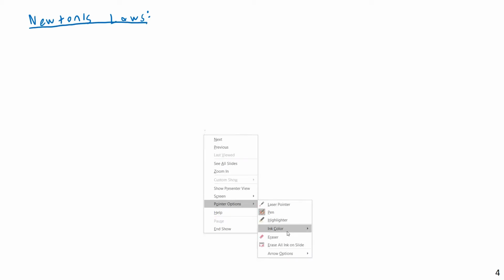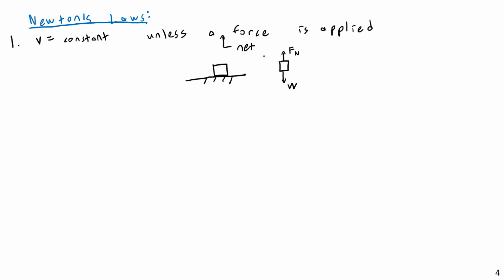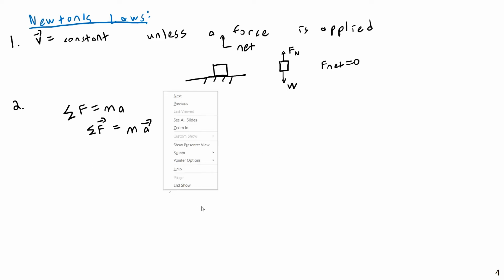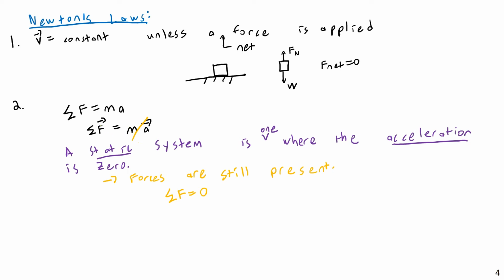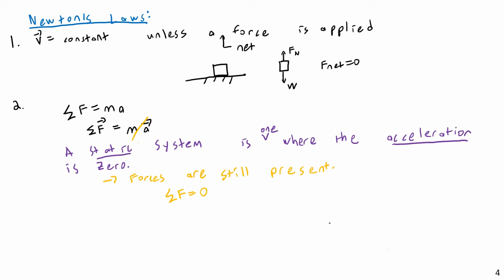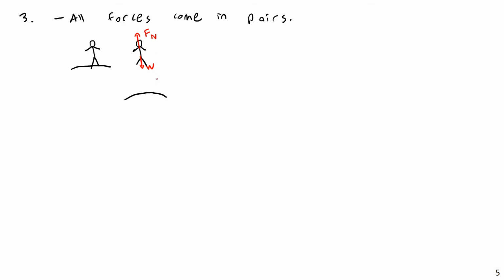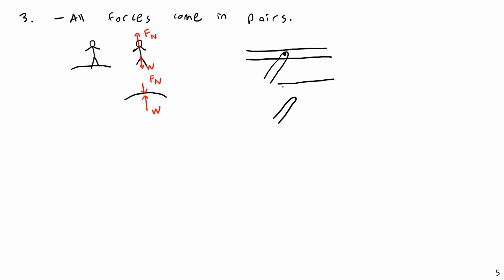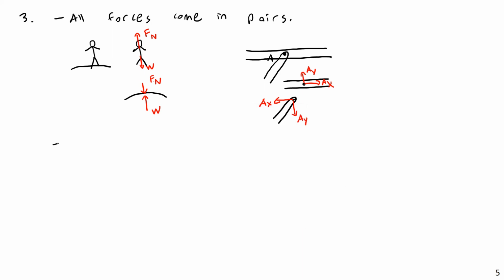Newton's Laws - Engineering Statics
ENGR 2301 Lecture 1 June 4th 2018   Part 2